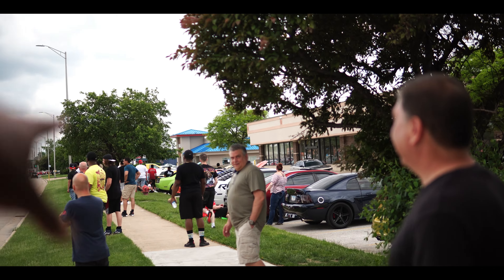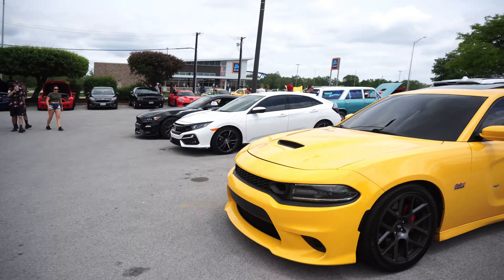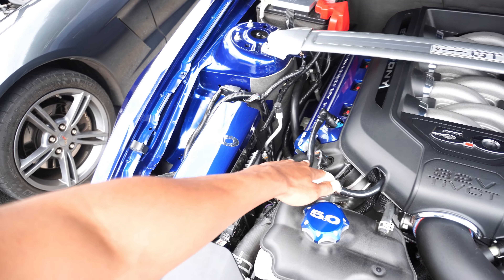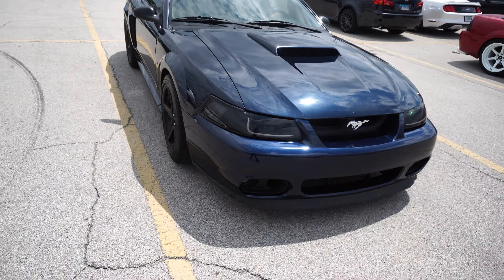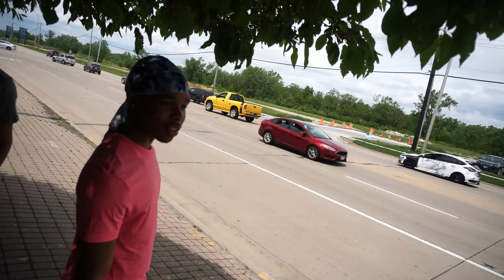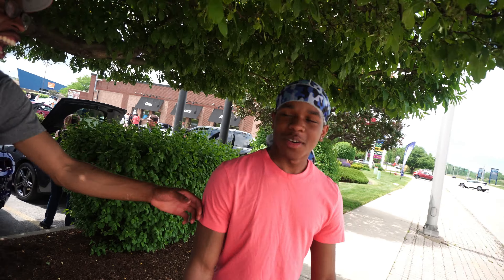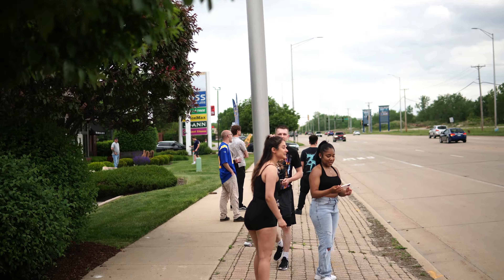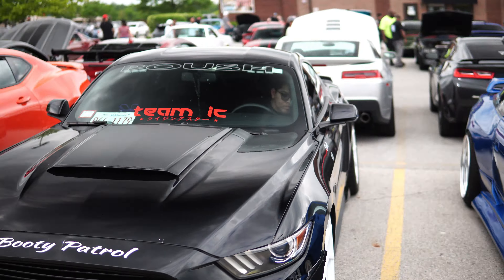Took his Buddy's Camaro & Got PULLED Over Immediately!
:Cars & Coffee, Crestwood Illinois
:Of course the bro Kylon get's an unlucky pull after everyone shreds the streets..
:Guys we have so much to do to Bludini that idk where to start lol. Expect a ton of upcoming content!